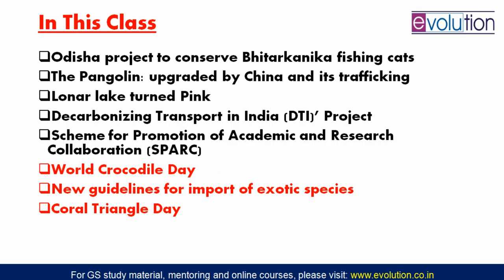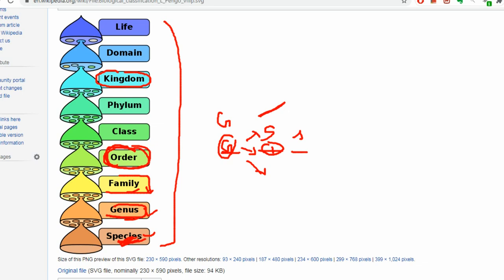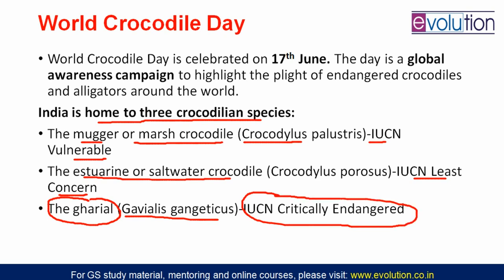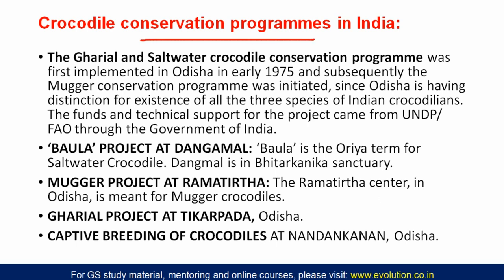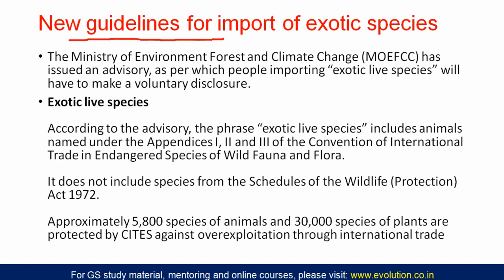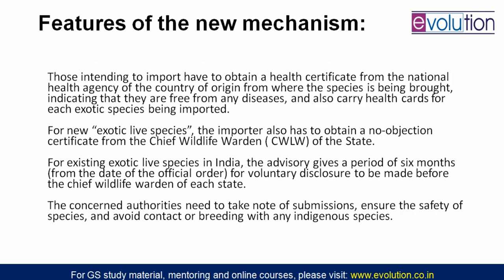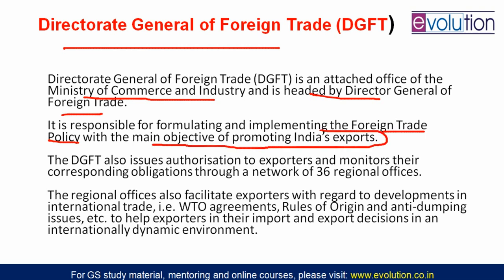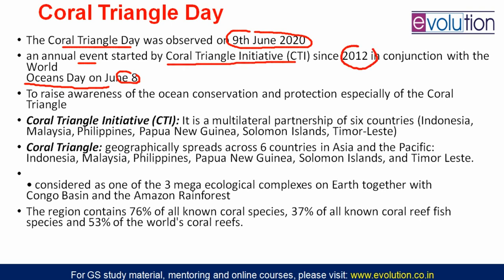June to August 2020 - Most Important Current Affairs for UPSC CSE & IFS Prelims 2020 - Part 5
In this initiative, we are covering June 2020 to August 2020 Current Affairs for the Prelims 2020. These classes will be especially helpful to the candidates taking Prelims 2020 but will also serve to give a proper approach to the candidates taking even CSE 2021 Examination.